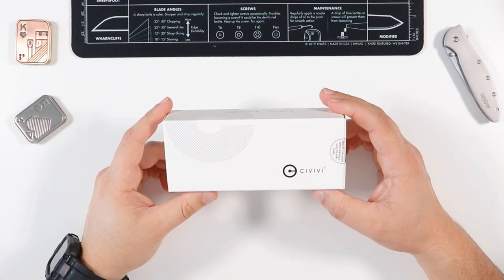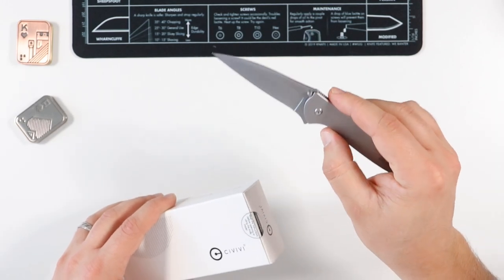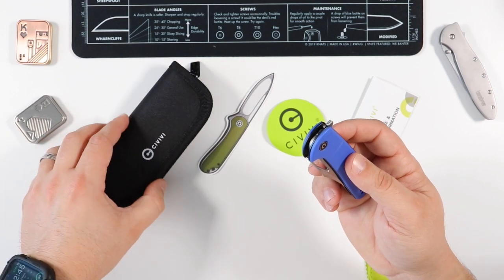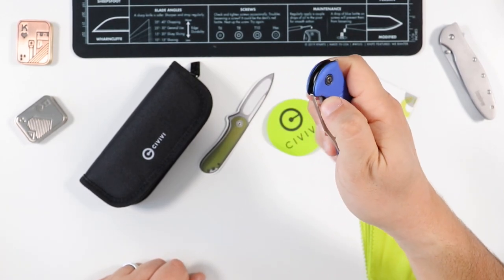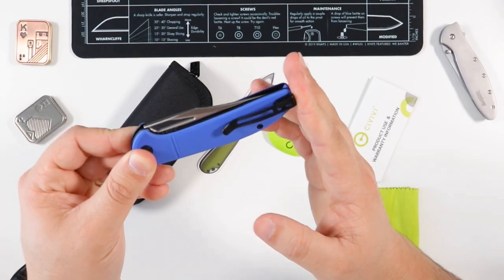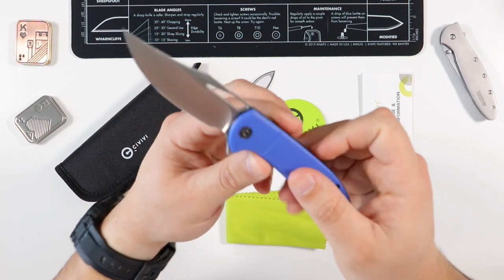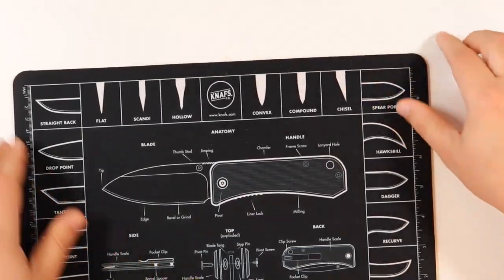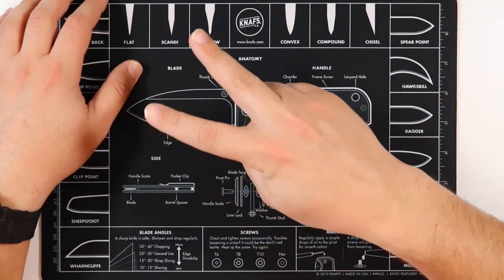Is The Civivi Ortis The Best Budget EDC? - Knife Unboxing, First Impressions and Overview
I've been eying the Civivi Ortis for quite a while now and during my recent trip to Knife Works in Tennessee, I just had to get it! This knife has the potential for being the best budget EDC knife of all time, especially for the price! There is something about this design that just speaks to me and I find it super attractive, ergonomically friendly, and easy to EDC. In this video, I do a quick unboxing and go over some basic information about the knife.

Civivi Ortis

Kershaw Leek

Flissa Multitool 16-in-1

✅ TOP MOST CARRIED FOLDERS!

Spyderco Smock

CJRB Pyrite

Boker Kalashnikov

Boker Strike

Civivi Button Lock Elementum

Civivi Ortis

Kershaw Leek

CRKT Piet

Civivi Scintilla (Blade HQ Exclusive)

Firebird Ganzo FB7651-GR

Flissa Folding Knife

Flissa Multitool 16-in-1

📚 ABOUT THE CIVIVI ORTIS:
- Corrosion resistance 9CR18MOV steel
- Lightweight fiber-glass reinforced nylon handle
- Flipper or thumb hole smooth opening
- Convenient reversible pocket clip
-  Civivi Lifetime guarantee against defects in material and workmanship

Is The Civivi Ortis The Best Budget EDC? - Knife Unboxing